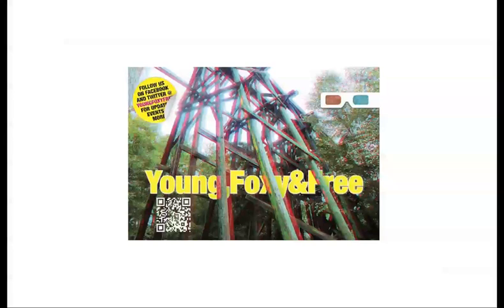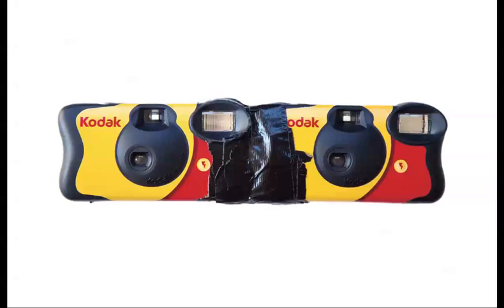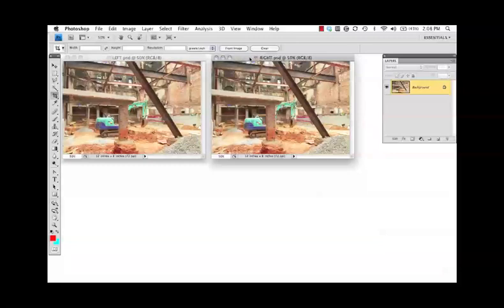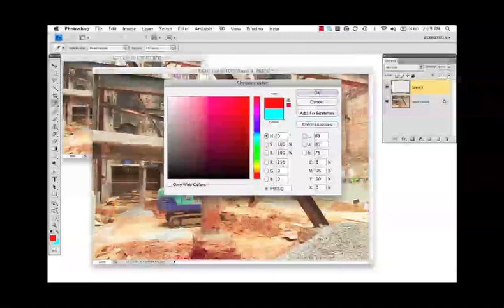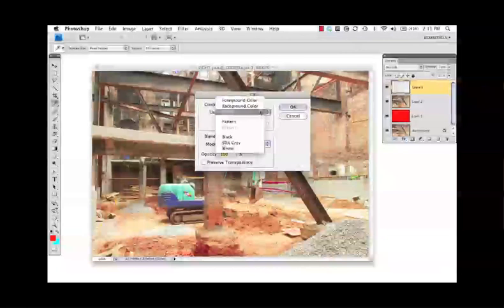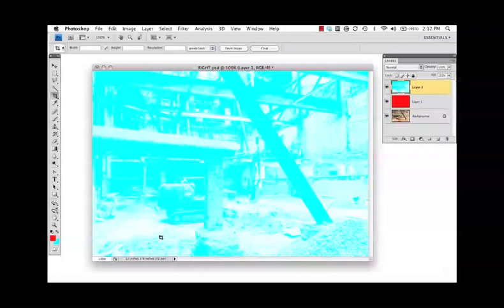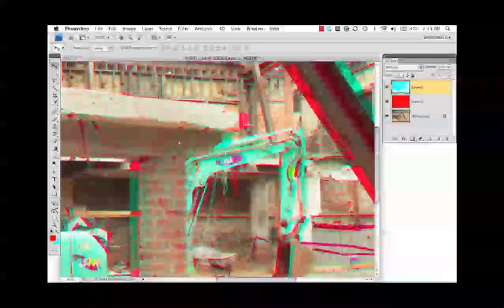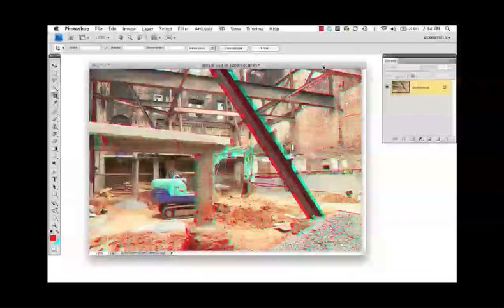How to make your own 3D anaglyph photos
Take two photos of your subject, then combine them in Photoshop or a similar image editing application to create 3D space when viewed through red and cyan glasses.